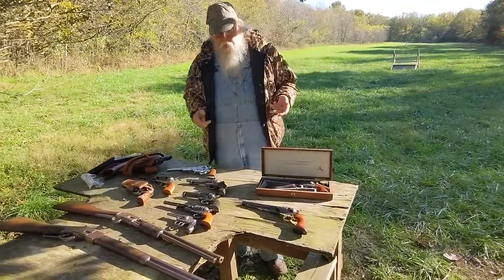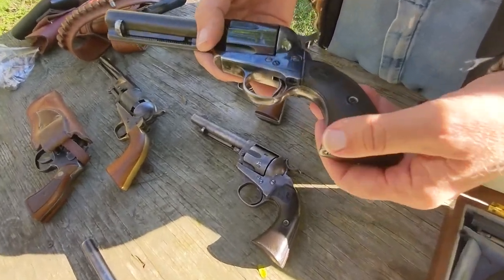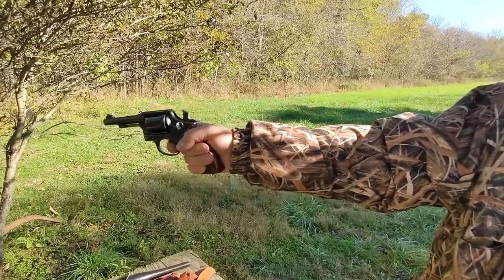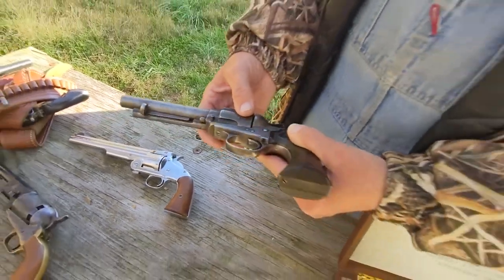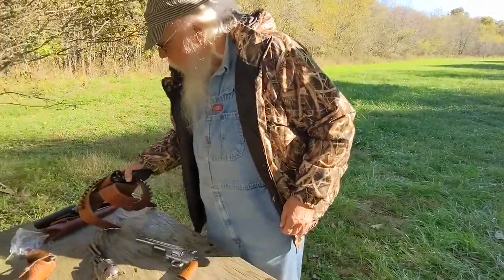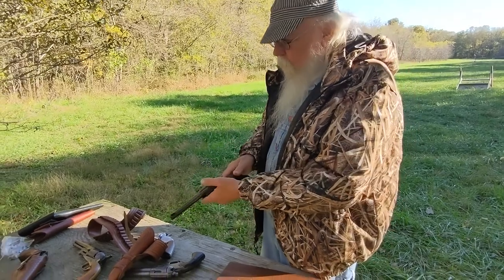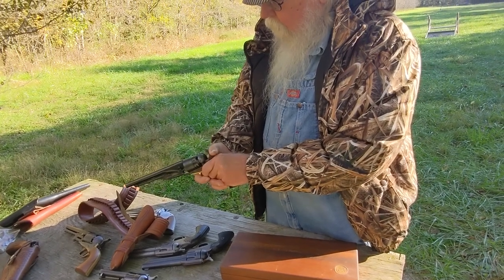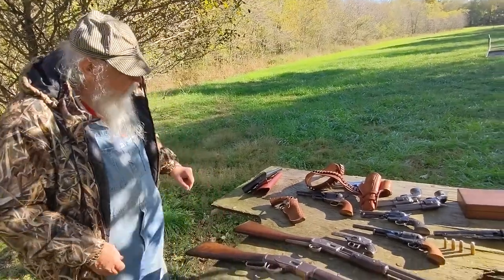Western Colt Single Action revolvers and SAFE handling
History and Appropriate SAFE handling of single action revolvers.